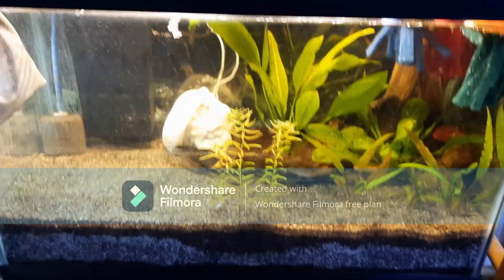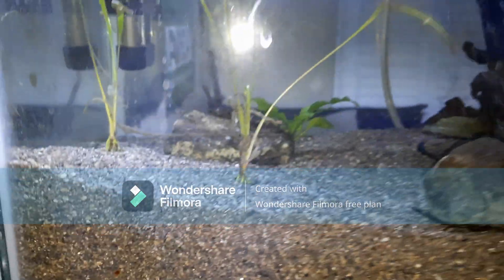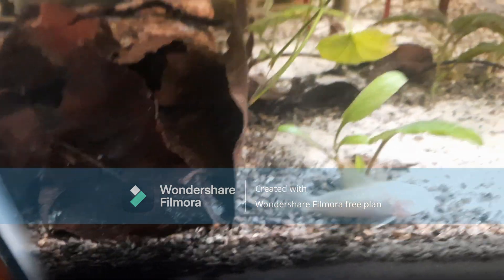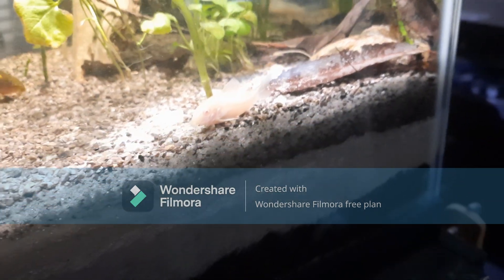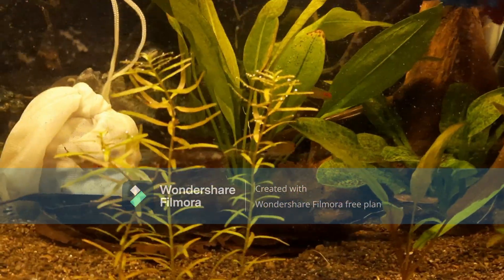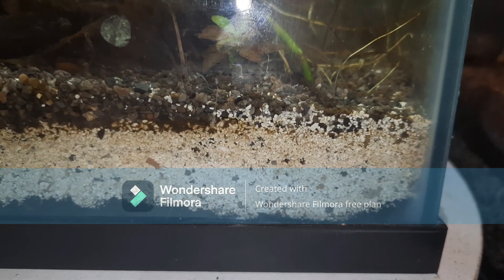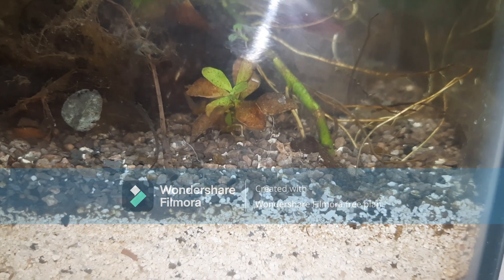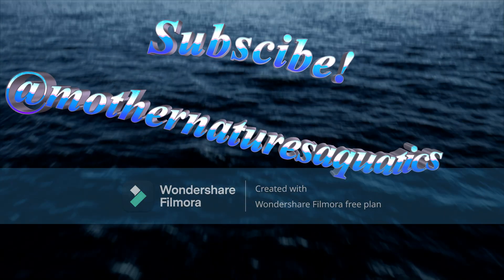Why Plants Thrive In Deep-Substrate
The Benefits a Deep-Substrate Aquarium has on Aquatic Plants. Learn why they grow better then using synthetic aquatic plant fertilizer from the pet store!
One of The Main Steps to Achieving a Natural Self-Sustainable Aquarium!